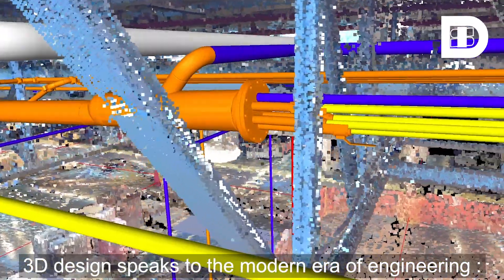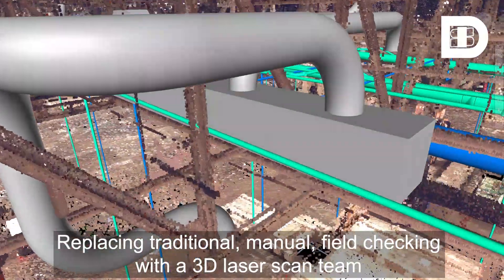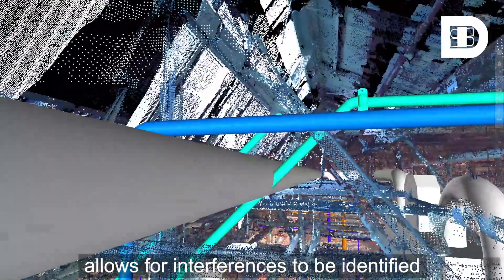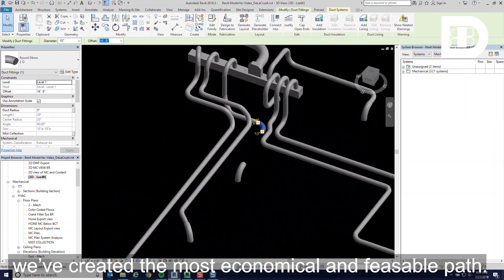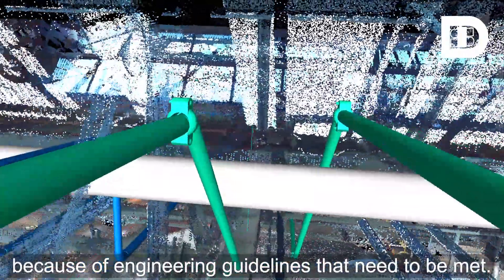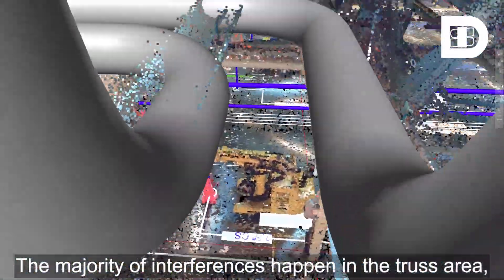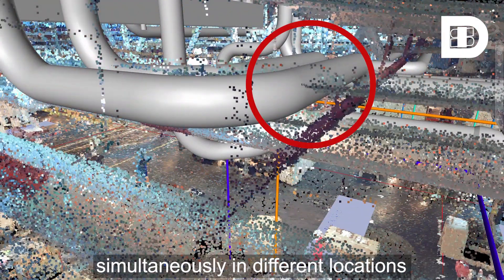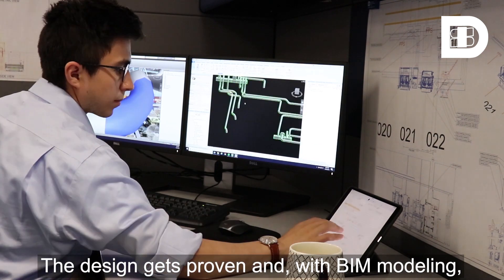Designing New Process Piping and Utility Systems Within a Congested Brownfield Facility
Check out this quick clip of how DSI engineers are utilizing 3D laser scanning and 3D modeling to design utility piping systems within a brownfield facility.  Identify interferences early and eliminate issues in the field – save costs and reduce your overall project schedule by doing it right the first time!